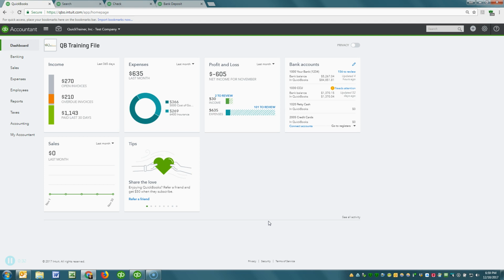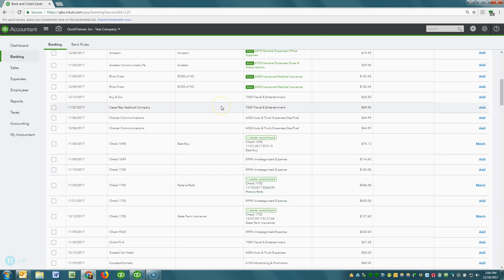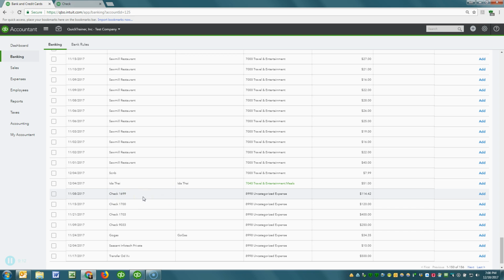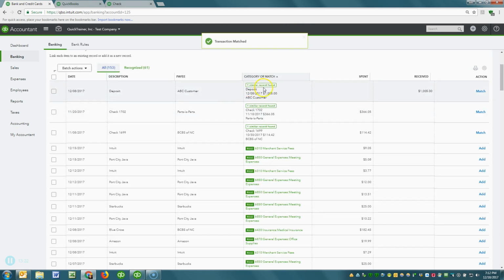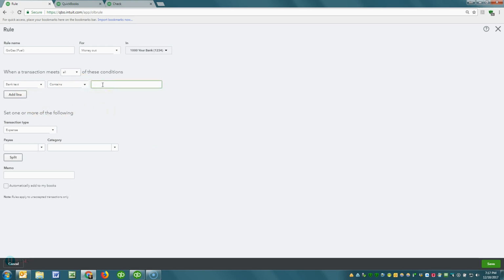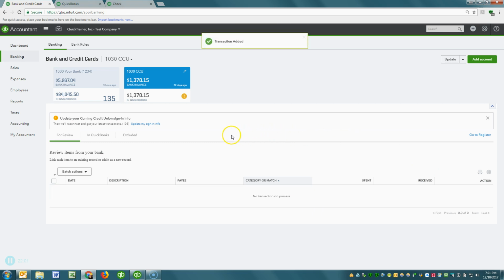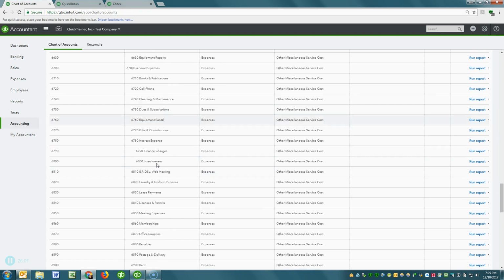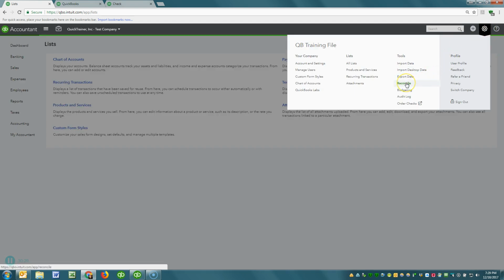A solid Introduction to QuickBooks Online (QBO)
In this video, Jim gives you an informative overview of QuickBooks Online (QBO). The video is little on the lengthy side (~33 minutes) but it is packed with extremely useful information.

We are a small team of creators who are passionate about everything QuickBooks. Our primary goal is to bring you weekly teachings centered around QuickBooks Online (QBO) and QuickBooks Desktop (QBDT). Brand new to QuickBooks? Been using QuickBooks for a while? Either way, there's plenty we can teach you. Regardless of where you are today in your knowledge of QuickBooks, we have you covered with helping you take your QB knowledge to the next level!

Our goal here at QuickTrainer is to increase your knowledge of everything QuickBooks.

Here are some ways you can work with us here at QuickTrainer:
👨‍🏫 QUICKBOOKS CLASSES: We offer these one on one in-person or virtually. ➡️ QuickTrainer.net/classes

 📚 BOOK: Check out our QuickBooks "How-To" Guide for QBDT (QBO is in the works) ➡️ QuickTrainer.net/shop-quickbooks-guide

Meanwhile we hope you continue to expand your QuickBooks and Accounting knowledge — speak with you soon!